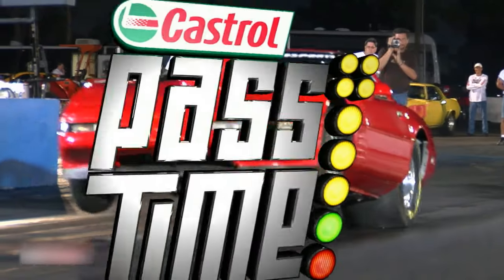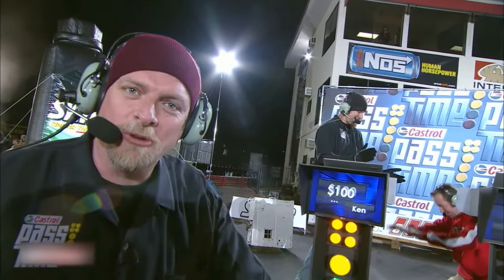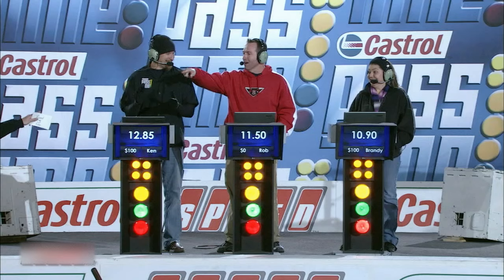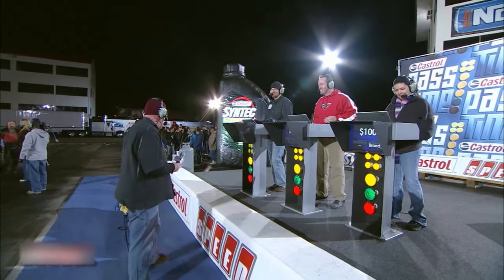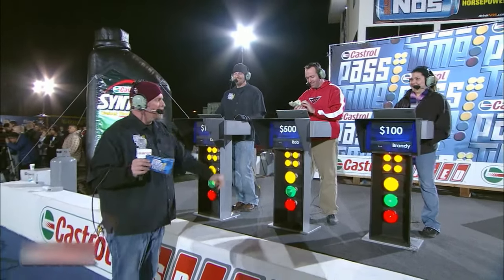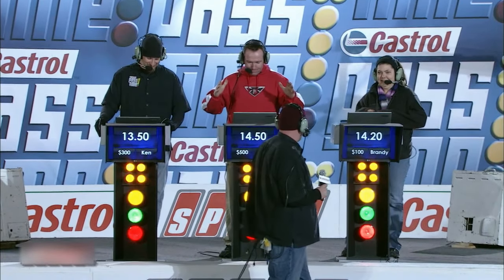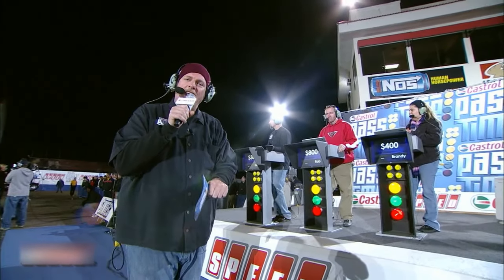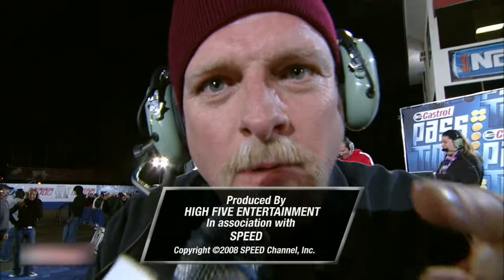PASS TIME - Drag Racing Gameshow! Harley Combo Round! Full Episode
PASS TIME Drag Racing Gameshow!   Drag Racing Gameshow! Harley Combo Round!

It's TV's first automotive game show. Contestants guess the times of cars racing down the drag strip. Name the Time, Win the Cash, It’s that EASY!

POWERtube TV’s 100% FREE Streaming Network brings you tons of killer new content and classics like Pinks, Pinks All Out, Pass Time, and Drag Race High which were created by Rich Christensen and aired on Speed Channel. These shows paved the way for today's motorsports reality shows and channels like Street Outlaws, No Prep Kings, Cleetus McFarland, 1320 Video, and Hoonigan. Some of todays automotive TV personalities made their first appearances on these shows like Big Chief, Daddy Dave and Farm Truck and AZN.